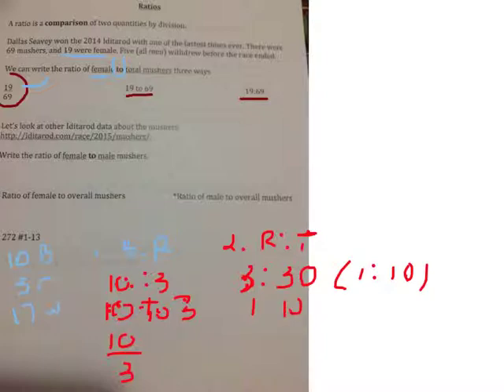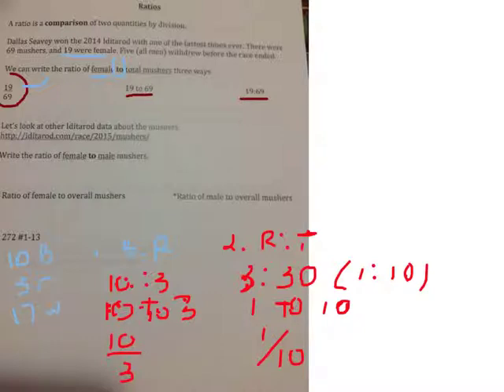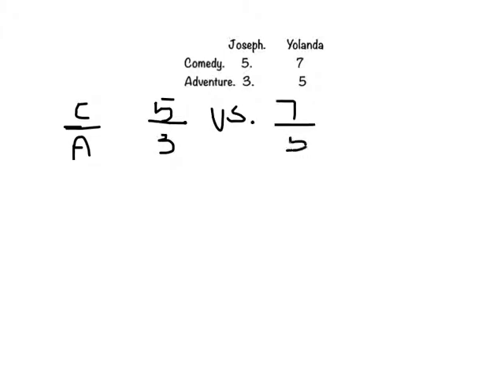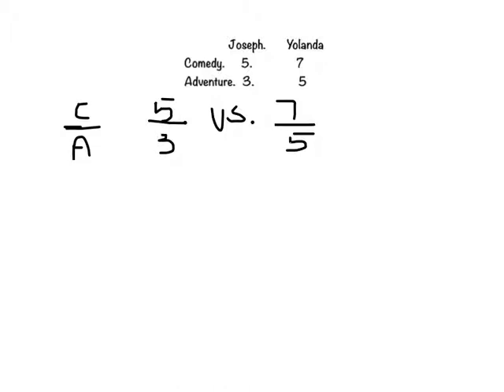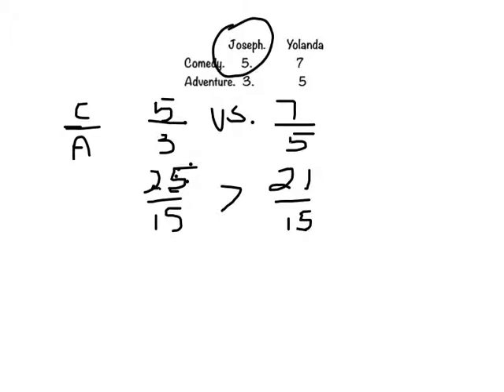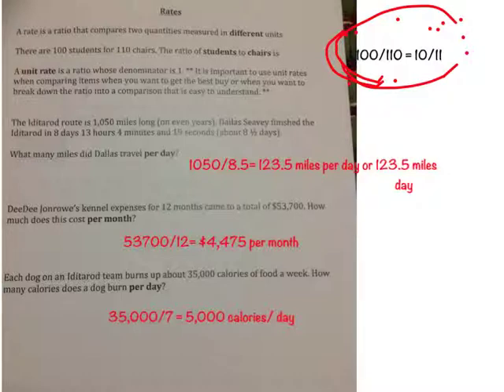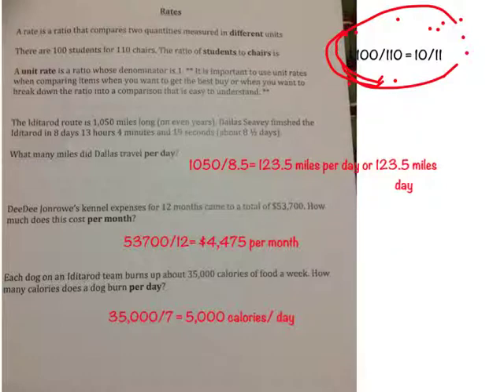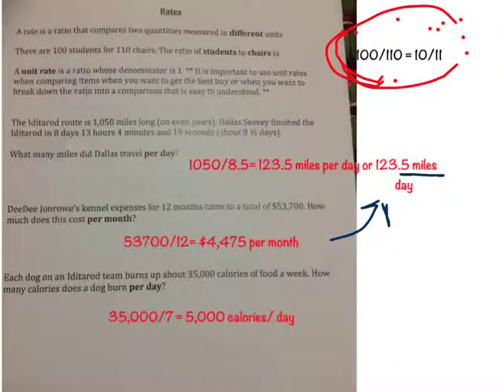Rates and ratios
Intro,to ratios and rates for absent student!